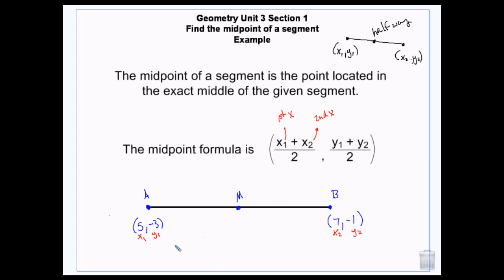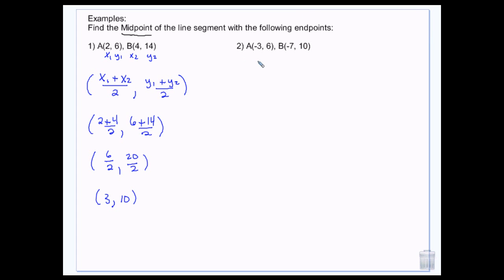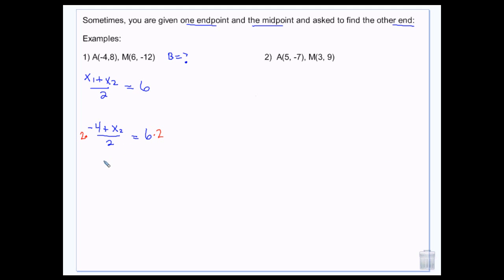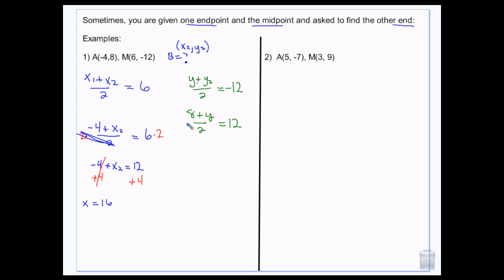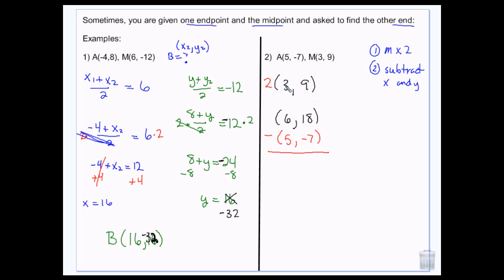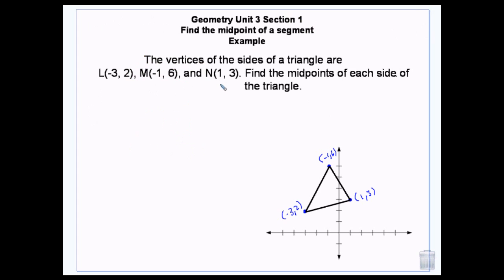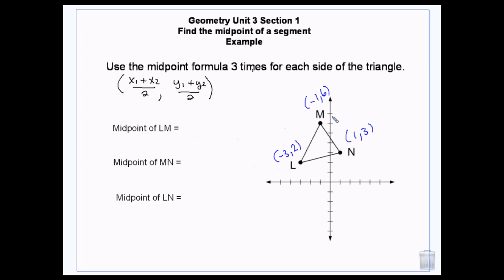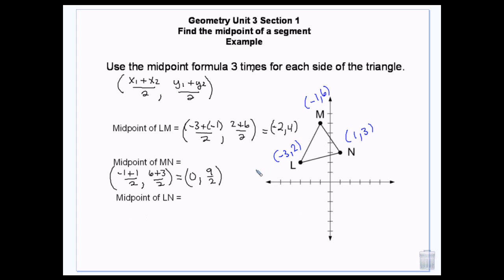Geometry: Midpoint Formula 10-2-13